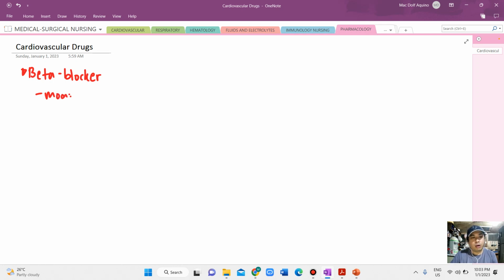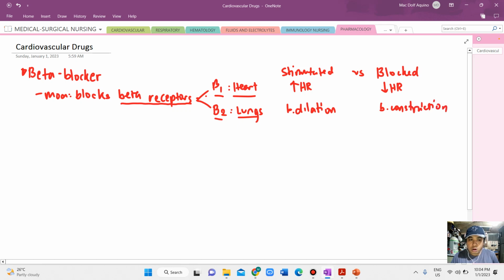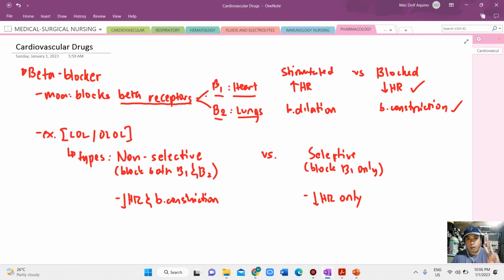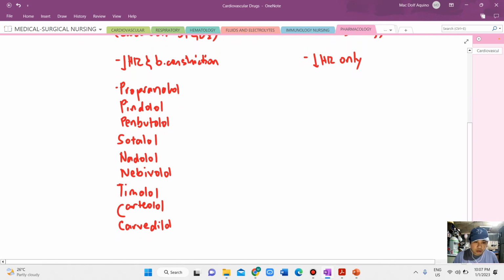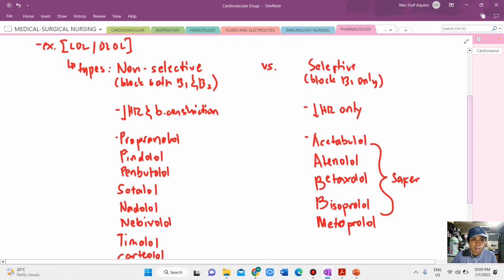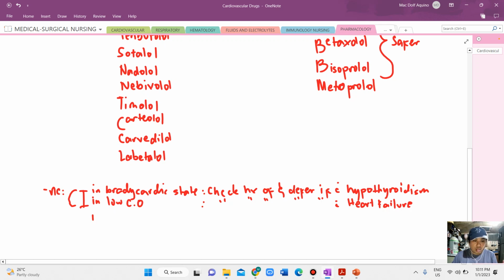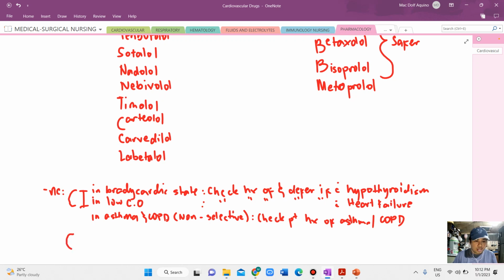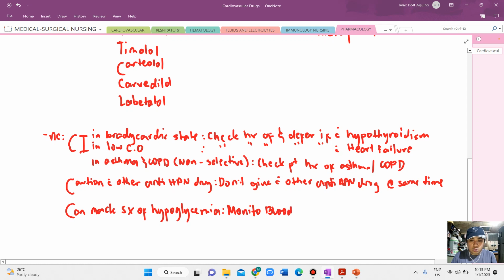[TEASER] - Beta Blockers in a nusthell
Pharmacology | Anti-Hypertensive Drug (Beta Blockers)

Learn the essentials and the "must knows" when it comes to nursing pharmacology. Eliminate unnecessary details and focus only on relevant things that are commonly asked in PNLE and Foreign exams. If you find it hard to identify which information you need to focus on, we got you! Our learning materials were tailored exactly to give you the things that really matters!

You can use our videos in addition to your review preparation for your local board exam (NLE) or foreigm examS (NCLEX, HAAD, DHA, PROMETRIC)